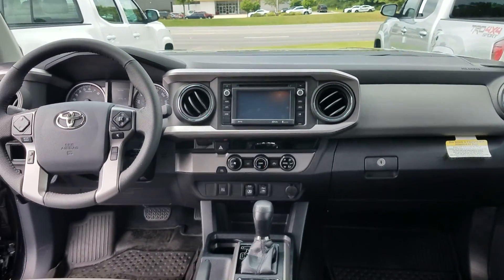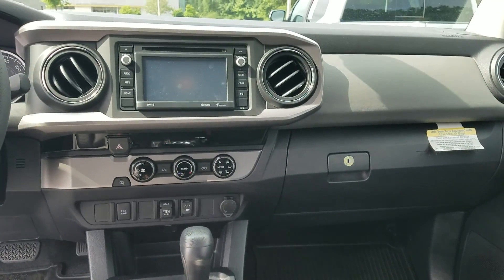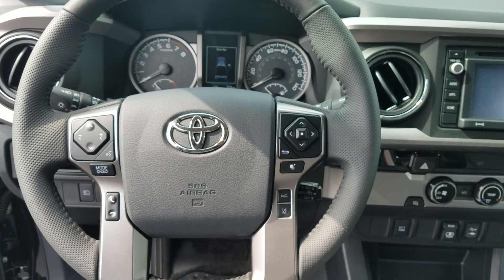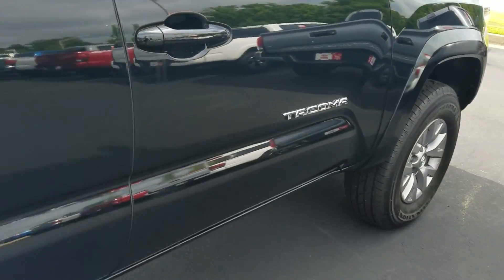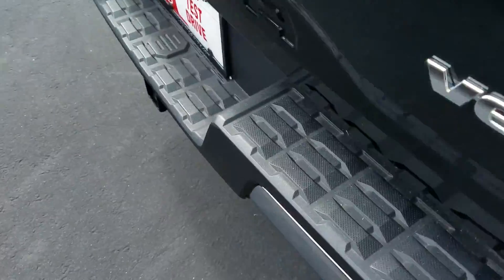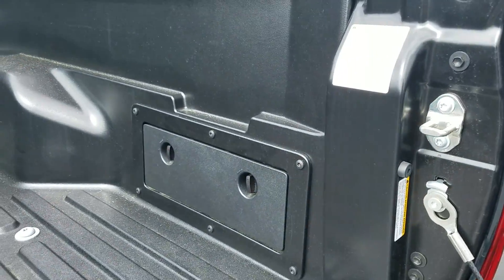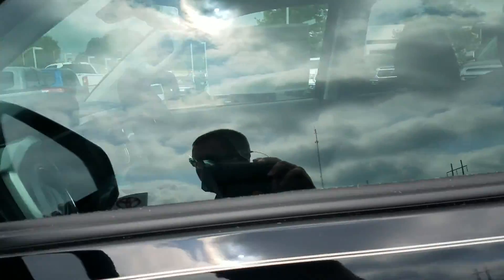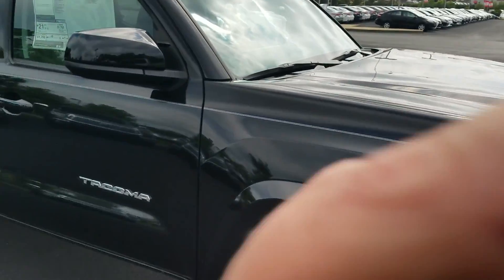2018 Toyota Tacoma SR5 for Jacki from Wayne Pittman